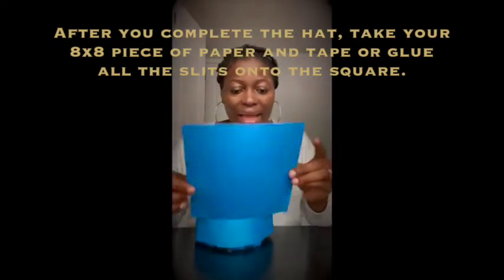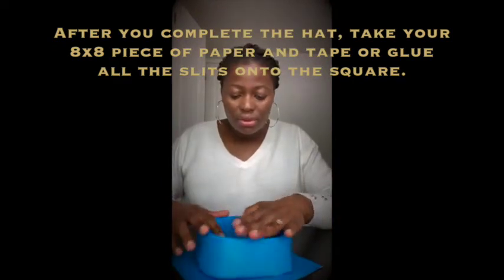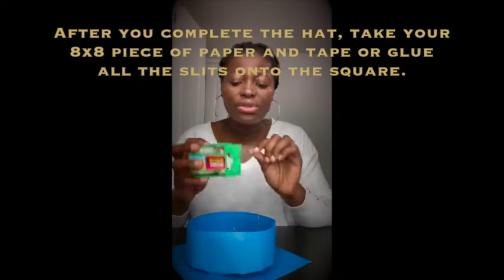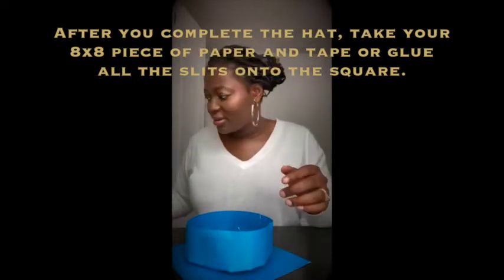How to Make A Graduation Cap!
We invite our students and their parents to create a graduation cap. Here is how you can accomplish the project!